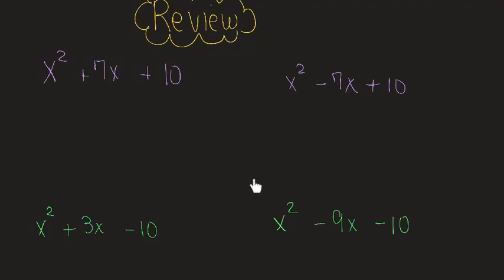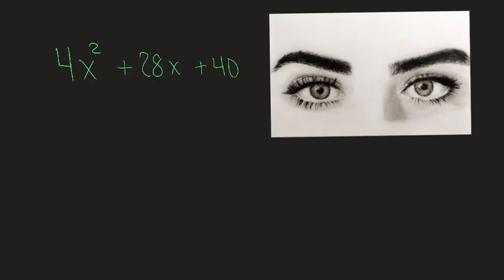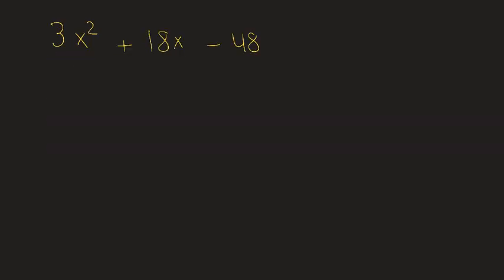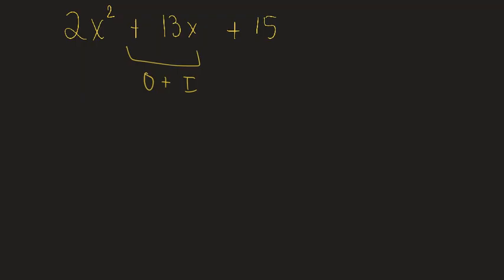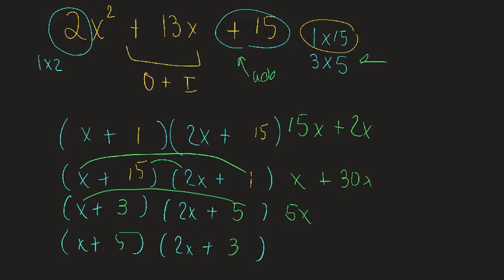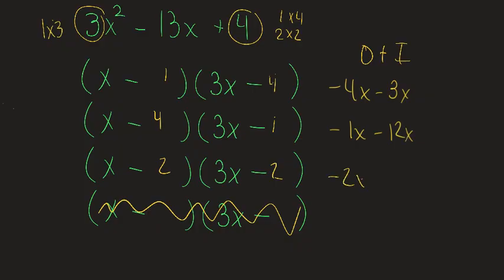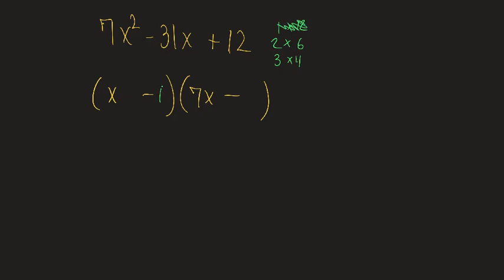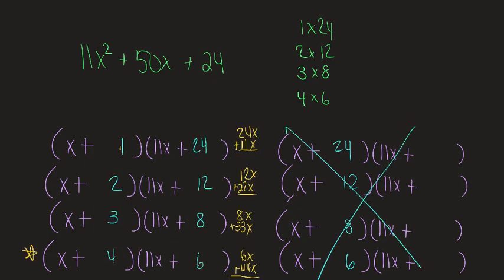Black 1 1